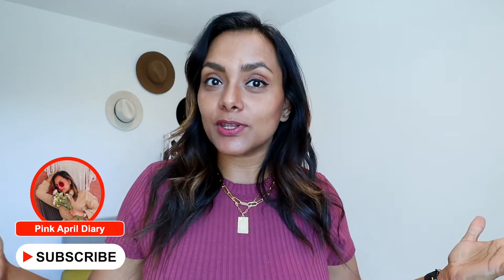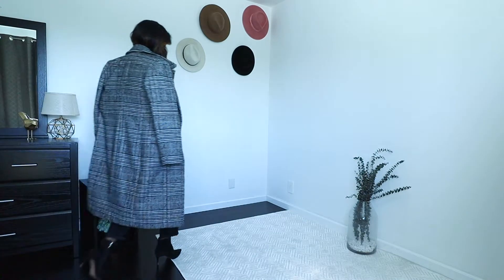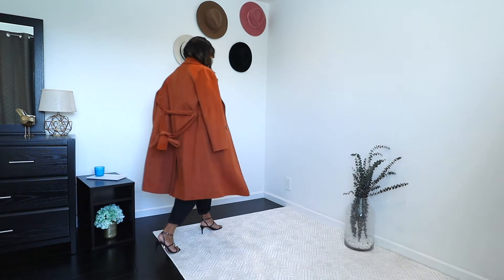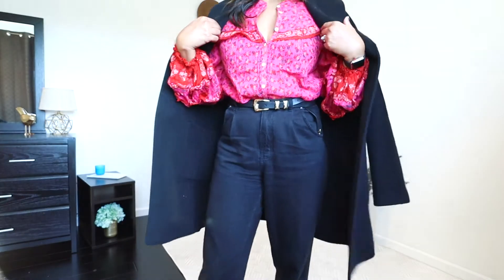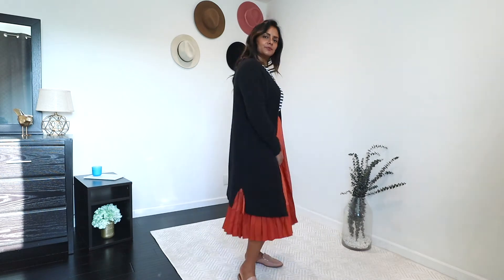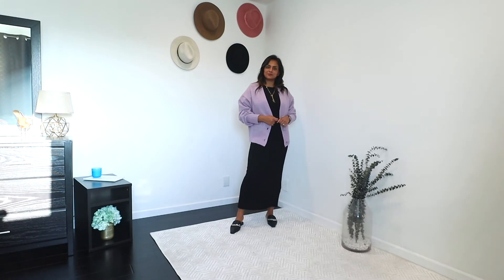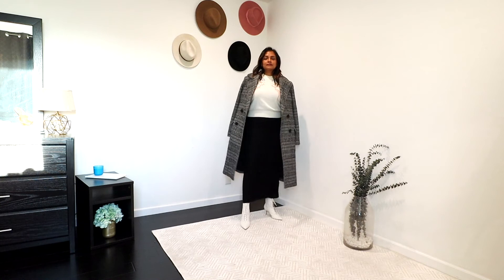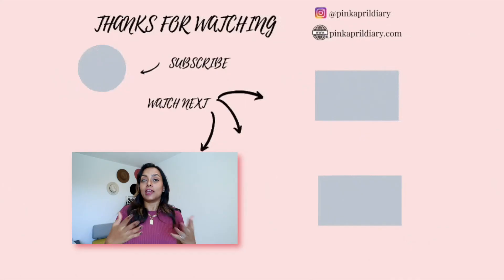Chic and Comfortable Outfit Ideas FOR for FALL with 3 Basic Wardrobe Pieces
Hello ladies, welcome to another Fall outfit ideas video featuring comfortable and chic outfits that you can wear at home or outside as well. You can also wear these in winter as well. I decided to use 3 key pieces that I actually wear everyday and styled around it. I am obsessed with Slouchy jeans, so I had to create fall outfits with it. Pleated skirt is versatile around the year and its comfy to wear at home and dressy enough for outside as well. And my favorite is a tshirt style dress can easily be layered and transformed into so many ways.

If you are working from home currently you will also love outfits I shared in this video 👉🏽

Outfit details are below 👇🏽
Outfit 1
Cropped Tank (Black)
Oversize Cardigan
Slouchy Jeans
Loafer Mules

Outfit 2
Cropped Tank (Black)
Oversize Cardigan
Slouchy Jeans
Plaid Coat
Ankle Boots

Outfit 3
Cropped Cardigan
Slouchy Jeans
Loafer Mules (Similar Color)

Outfit 4
Cropped Cardigan
Slouchy Jeans
Strappy Sandals (Similar)
Coat (Similar Color)

Outfit 5
Puff Sleeve Blouse (Similar)
Knit vest
Slouchy Jeans
Loafer Mules

Outfit 6
Slouchy Jeans
Black Coat (Similar)
Nude Pumps

Outfit 7
Knit Top
Pleated Skirt (Club Monaco Sold Out but Linked an Express One)
Plaid Blazer

Outfit 8
Knit Top
Plaid Blazer
Belt (Not Available)
Nude Pumps

Outfit 9
Stripped Tee (Similar)

Outfit 10
Stripped Tee (Similar)
Leather Jacket
Ankle Boots

Outfit 11
Knit T Shirt Dress
Oversize Cardigan
Loafer Mules

Outfit 12
Oversize Cardigan
Boots (Not Available)

Outfit 13
White Cropped sweater (Not Available)

Outfit 14 -
Plaid Coat
White Lace Ankle Booties (Similar)

Outfit 15
Leopard Print Cardigan (Not Available)
Loafer Mules

Outfit 16
Belt (Similar)
Knee High Boots (Similar)